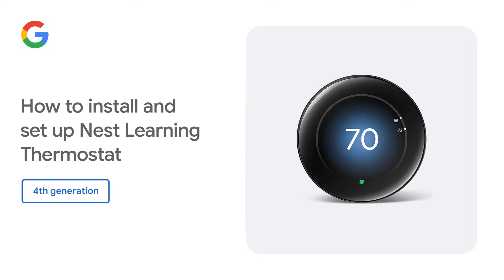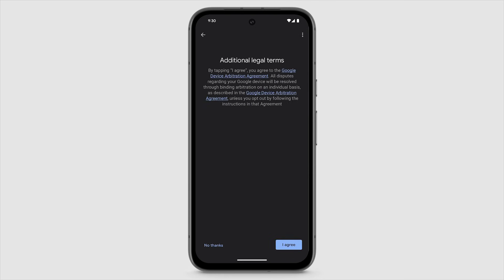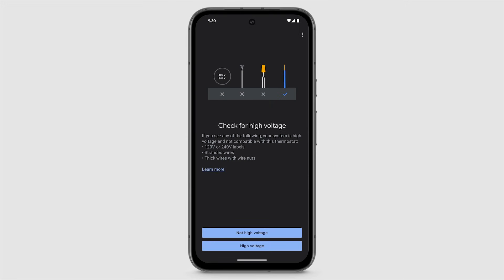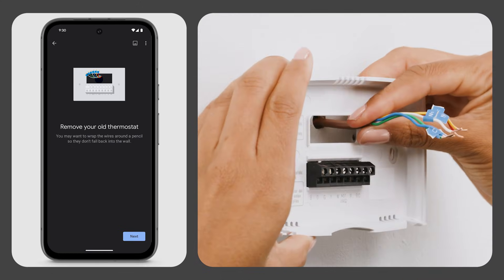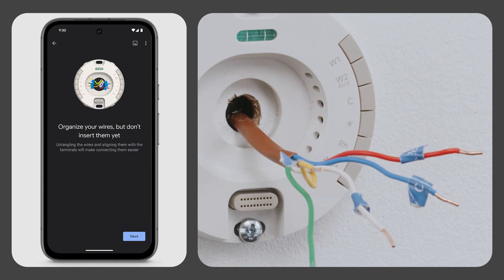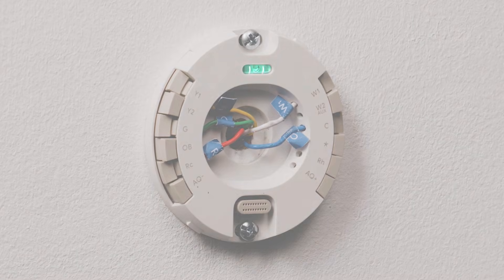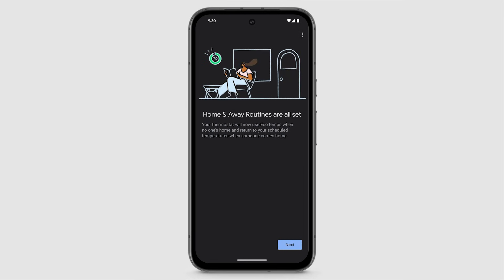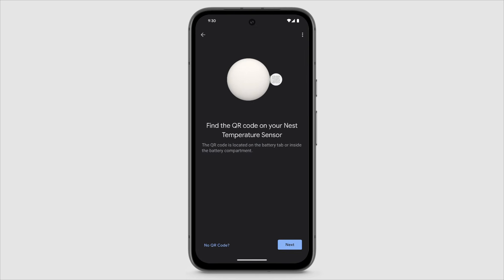How to install and set up Nest Learning Thermostat (4th gen)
Learn how to install and set up your Nest Learning Thermostat (4th gen) in a few simple steps. In this video, learn how to go through the installation process, like how to check for compatibility, get tools to connect your thermostat to Wi-Fi, and personalize settings in the Google Home app.

0:00 - Introduction
0:05 - What you need to get started setting up your Nest Learning Thermostat
0:26 - How to create a Google Account if you don’t have one
0:39 - Set up the Google Home App
1:24 - Tools needed to install the Nest Learning Thermostat
1:39 - Check the heating and/or cooling system
2:04 - Check system compatibility and wires
2:43 - Remove jumper wires
2:53 - Check if wires are connected to a terminal with two labels
3:05 - Identify the wires your thermostat has
3:19 - Label your wires in your old thermostat
3:57 - Install the Nest Learning Thermostat on an electrical box
4:18 - How to attach the base plate to the wall
5:48 - Attach the display
6:00 - Switch the power back on at the circuit breaker
6:11 - What to do if you're unsure if the thermostat is receiving power
6:22 - Review your detected wires
6:43 - Test your system's power
7:20 - Set up thermostat features
7:32 - Set up Presence Sensing
8:15 - Change the temperature on your thermostat
8:27 - Use Google Home App to control the thermostat
8:40 - Set up temperature sensor